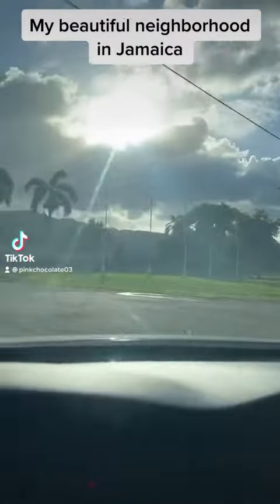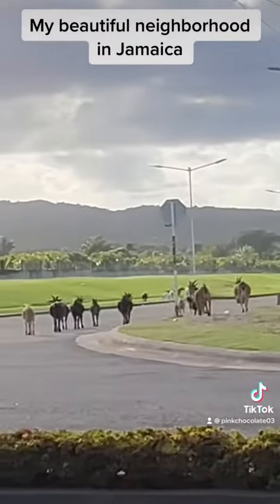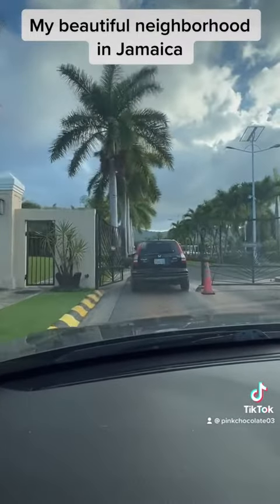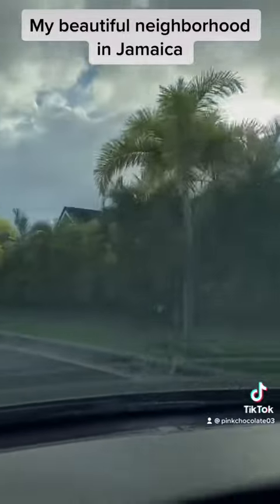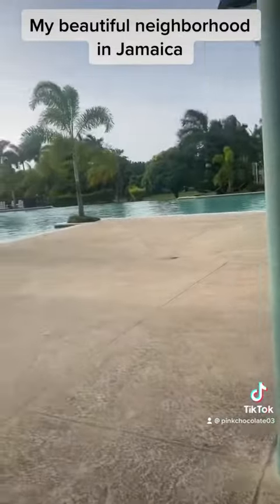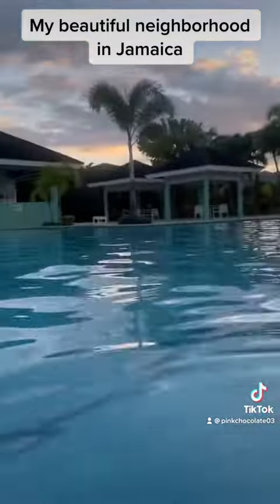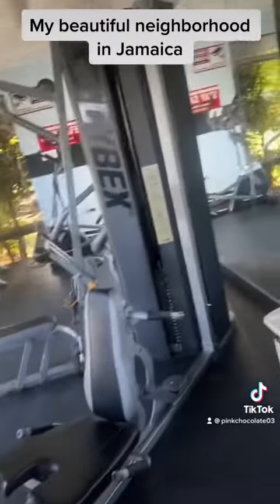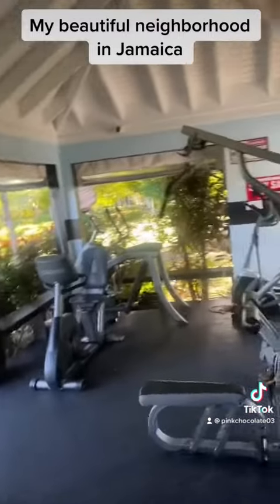Richmond Estates St Ann Jamaica - Let’s tour my community!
There’s also a supermarket and restaurant on grounds which is not in the video. Great place to consider if you’re moving to Jamaica!!